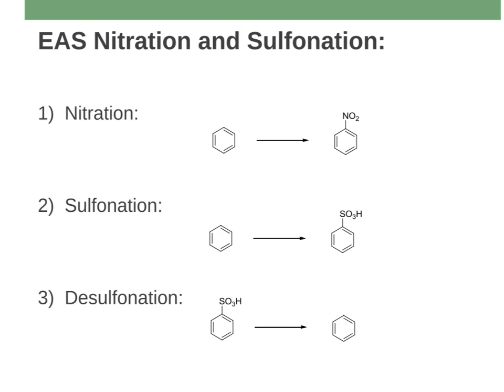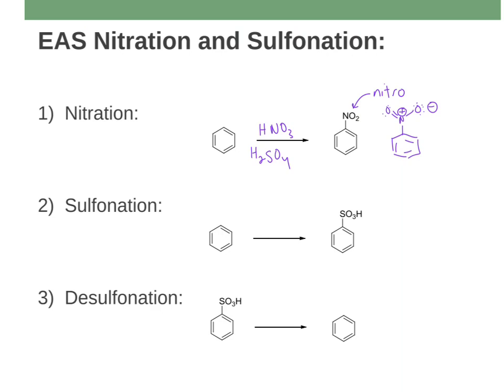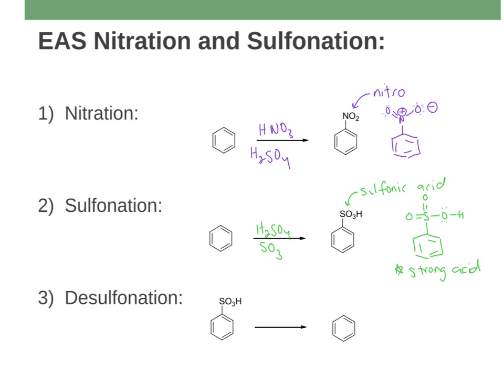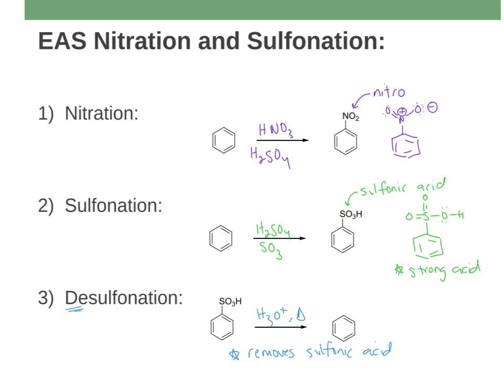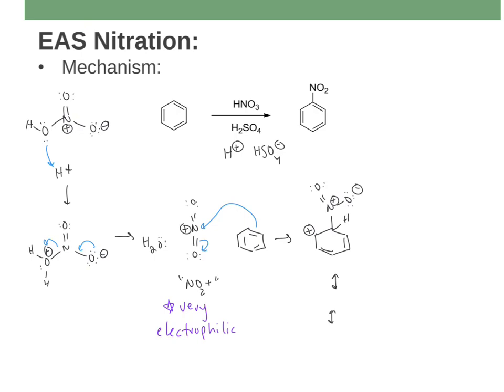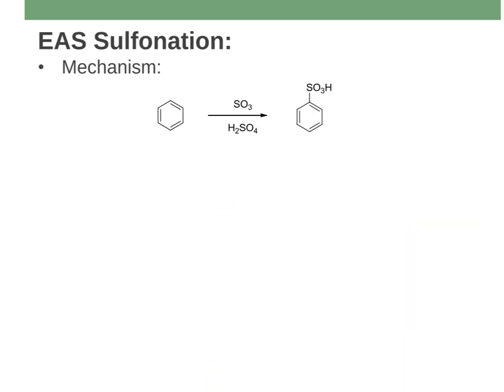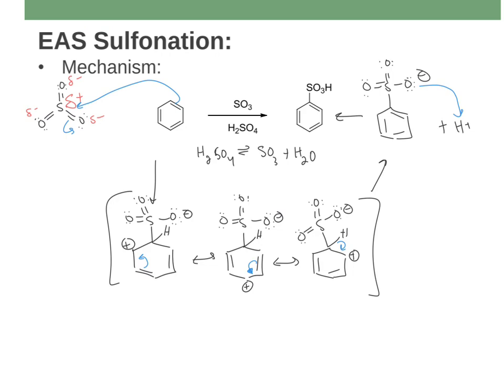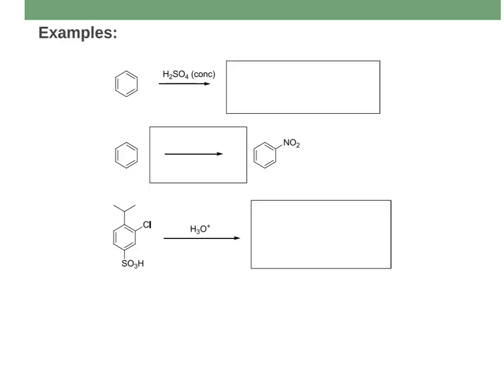What is Nitration? What is Sulfonation?